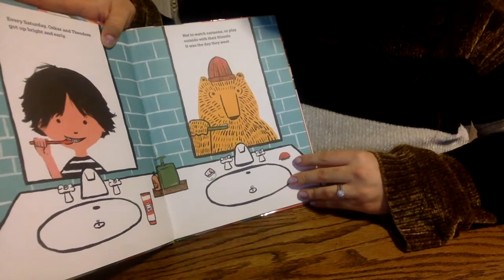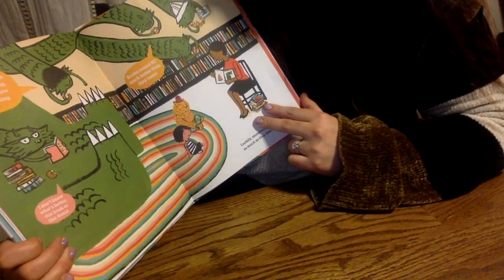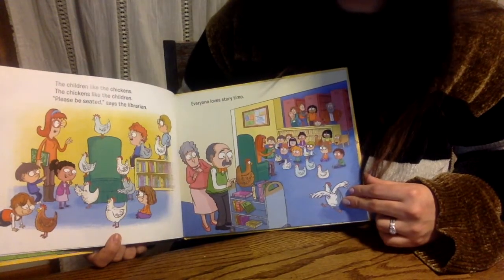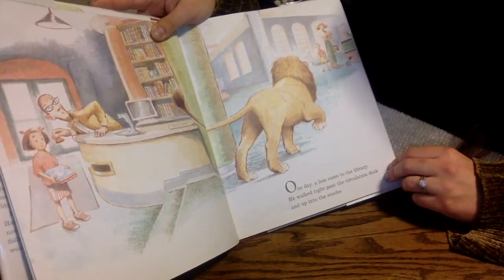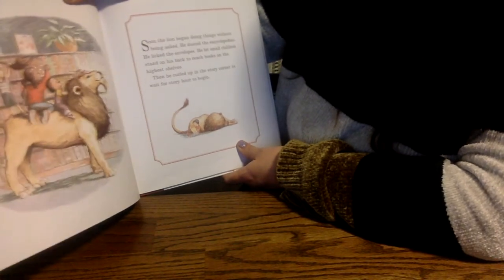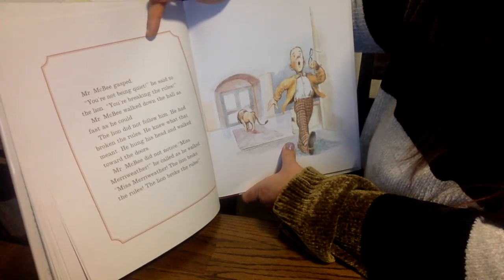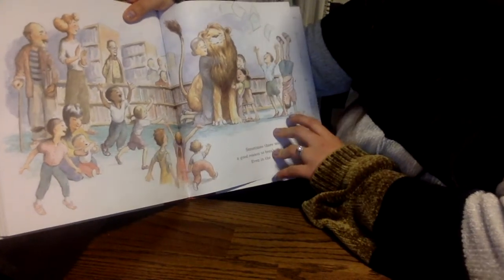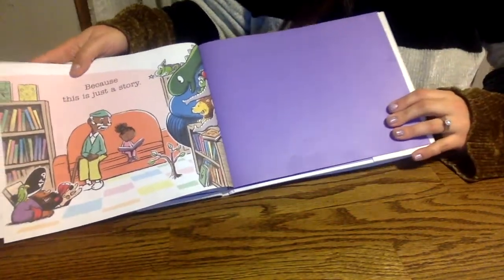Virtual Story Time | Create a Book Craft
Due to Covid, we are doing our story time virtually.
Interactive video with reading, singing, and a craft.
Craft packets available for pick up while supplies last. If needing assistance in getting one, please call the library.
Books:
"The NOT So Quiet Library" Author: Zachariah Ohora (Dial Books for Young Readers)
"Chicken Story Time" Author: Sandy Asher Illustrator: Mark Fearing (Dial Books for Young Readers)
"Library Lion" Author: Michelle Knudsen Illustrator: Kevin Hawkes (Candlewick Press)
"Just A Story" Author: Jeff Mack (Neal Porter Books Holiday House/ New York)